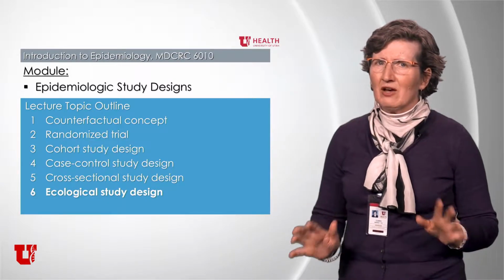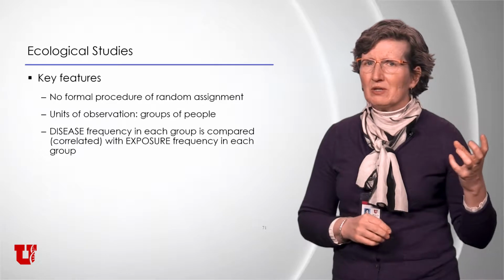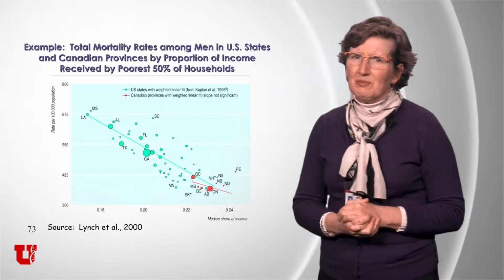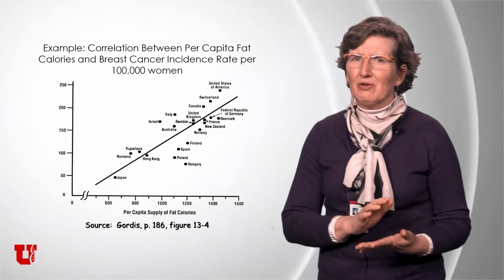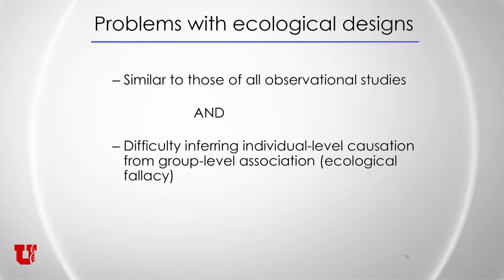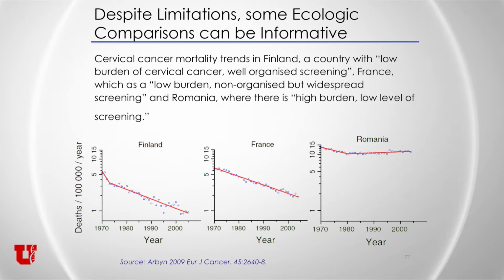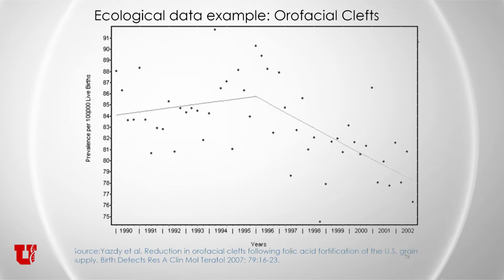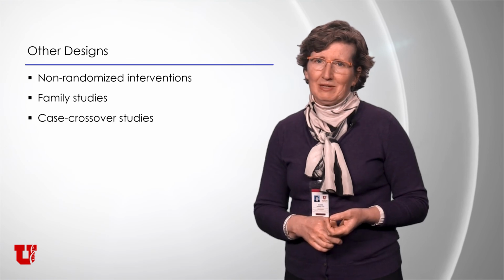MDCRC 6010 Epidemiologic Study Designs Designs Ecological Studies 20192019